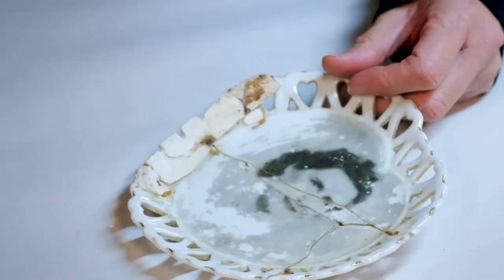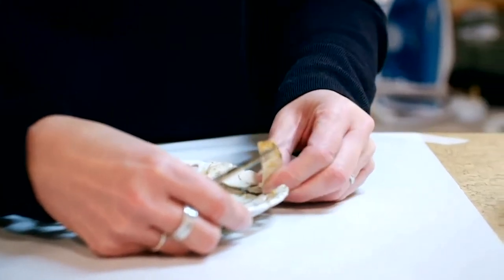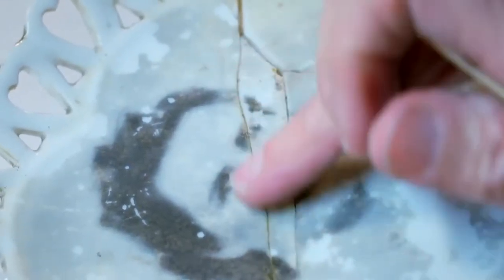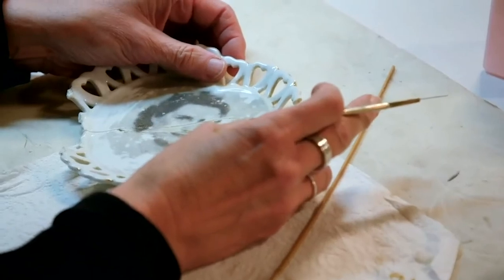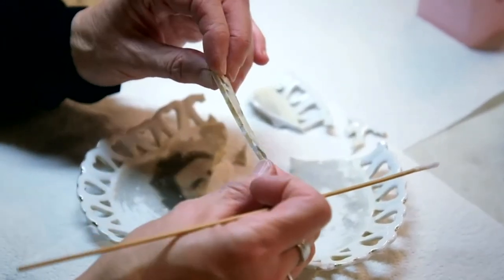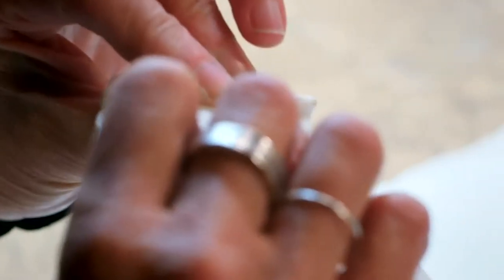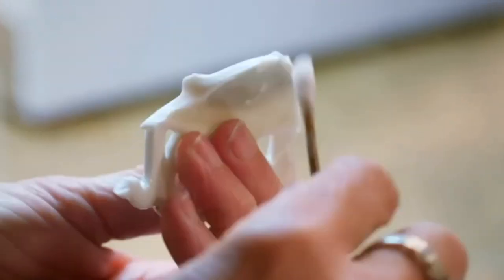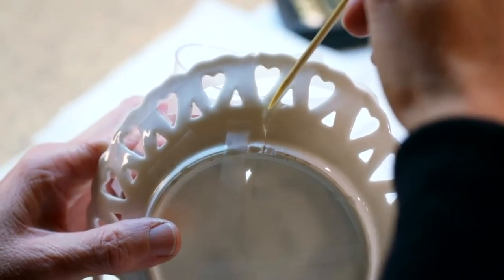The Team Take on the Daunting Task of Solving this Porcelain Jigsaw | The Repair Shop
Porcelain expert Kirsten Ramsay takes on the daunting task of reconstructing this shattered piece of porcelain that has been the victim of several botched repair attempts over the years.